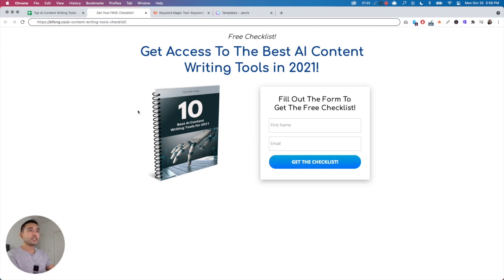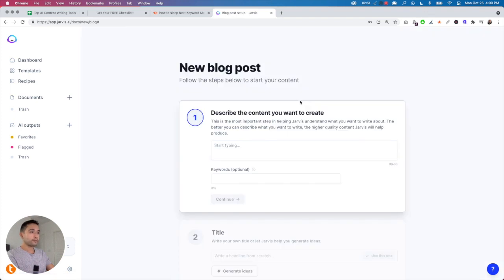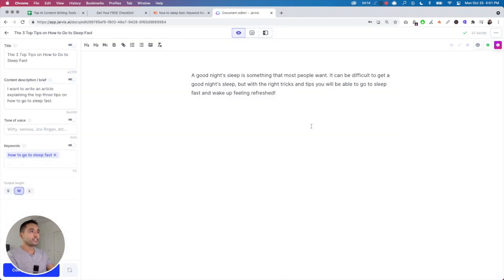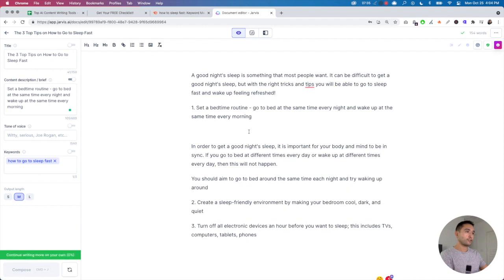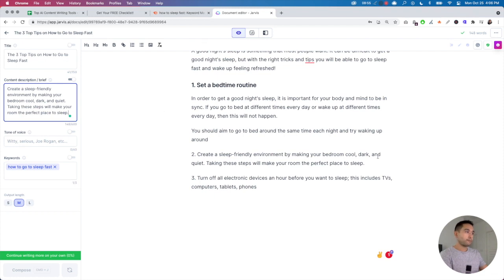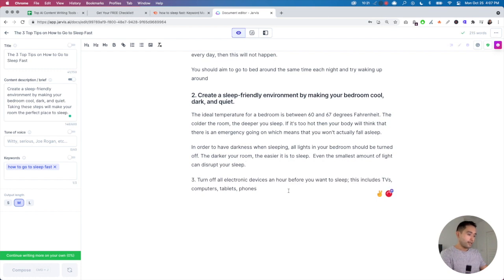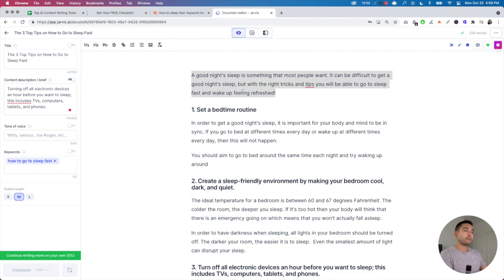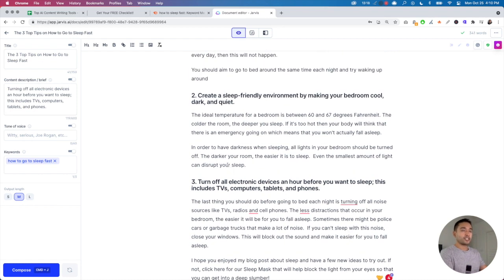Best AI Content Writer | Jasper Review (+🎁 Free Access!)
Let Jasper write 20 of your blog articles for FREE

There are countless AI content writing tools out there, but which is best? I tried over 10 AI content writing software and found that Jasper is the best. I will show you how you can use to create a 500-word blog post in 10 mins. Watch till the end, because there are some surprising things you don't want to miss!

Download my FREE checklist of the 10 best AI content writing tools

Chapters:

00:00 Intro
00:41 The 10 best AI content writing tools checklist
01:33 Getting started with keyword research
02:30 Using the long-form assistant
04:15 Creating a blog outline
09:54 Writing a conclusion paragraph
11:20 How to use Jasper for free